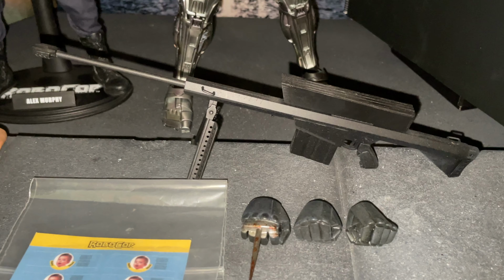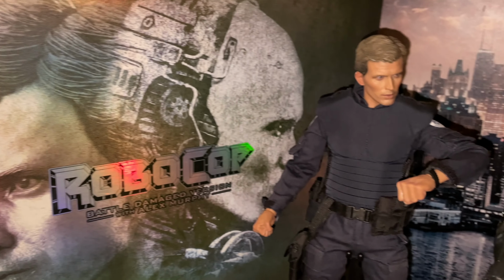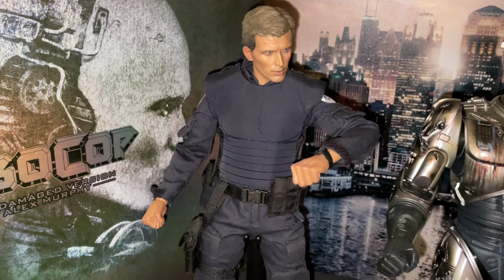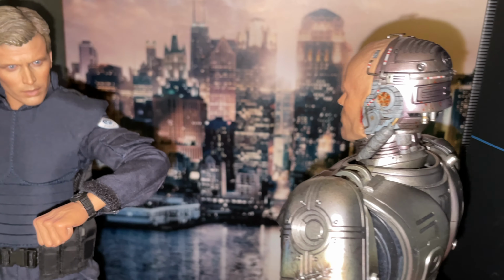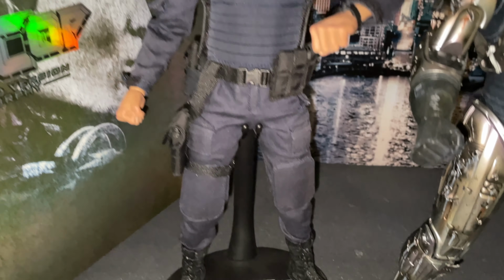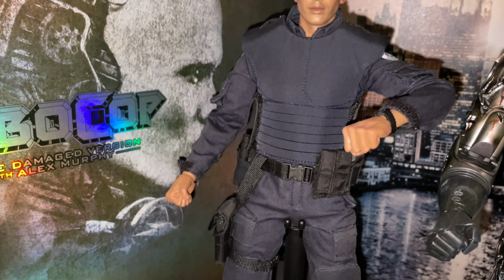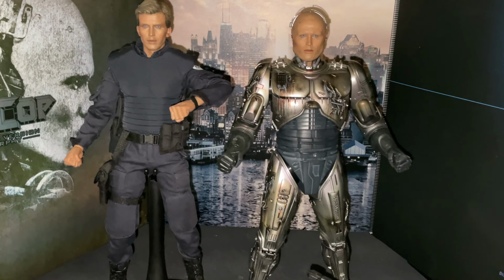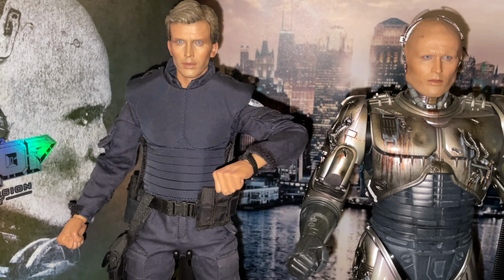Robocop & Alex Murphy Figure Chat #41 | Hot Toys Licensed | 1987 | Peter Weller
Robocop Action Figure - Hello fellow Collector'ers, if you are not aware unfortunately I have some very sad news. In March 2022 Dale Innes aka The Don sadly passed away. I wanted to share with you a quote that reminds me of Dale, or the adaptation of this quote in Gladiator. Marcus Aurelius: "What we do now echoes in eternity. Waste no more time arguing about what a good man should be. Be one".

If you enjoy what we made in the past, please stick around for the future.

In the words of The Don: Howzit to all our Subscribers or just Watchers that don't hit the subscribe button lol welcome to the most friendliest channel in town 😍 where One Sixers , One Quarter Collector'ers and of course all the Hobbiests plus Plutonians, Martians, well at least the friendliest Martians come to see what we are discussing today on our channel.
For those who haven't twigged on yet lol 😂 this is my thoughts on the Hot Toys Battle Damaged RoboCop & Officer Alex Murphy Double pack of 1/6 Action Figures 😎
This set started when I was approached my one of my good friends in the groups and who has gone on to be a very good friend, he knew I had the RoboCop Die-cast wth Mechanical Chair ( Check out our video on said subject matter ) and I was on the hunt for the battle damaged RoboCop and also Alex Murphy, he had a Alex Murphy loose, the term "loose" means just the piece itself, sometimes with all of the accessories and hands etc and sometimes it could be just the figure itself or a hard to find accessory that maybe you've lost or broken,  you can pick up accessories in quite a few online shops or on Ebay itself, you can also check out the groups and ask if anyone has this or that.
Right I digress yet again lol so I bought Alex Murphy of him.
So now the hunt begins, I eventually sourced a loose Battle Damaged RoboCop in the groups, okay so now I take stock of what I don't have and what I do have, I sourced a an Artbox also in the groups so then I went on to sourcing all the parts that go into a full set of aforesaid double pack of BD RoboCop & Alex Murphy.
I managed to acquire the 50' cal rifle that in the movie Clarence Bodicker shoots Robo with,  I also acquired some more hands for the BD Robo and for Alex Murphy, in fact Alex came with everything bar a full set of hands, BD Robo only came with the full body and headscuplt plus a set of fists, one of the main things missing was Robo's two guns, his die-cast weapon for hidden thigh holster and the plastic version for posing with.
In a nutshell I basically kitbashed together all with Hot Toys parts almost a full double pack, when watching the video you can see how far I've come in filling said double pack, it really was a labour of love. 😍😍😍
Right so move forward a couple of years, ja you heard right, a couple of years to right now, I've had the privilege of owning and displaying both double sets in my collection and believe you me they are just eye catching Gods lol 😂😂 everyone who visits me from friends to family, they always comment on the Robo Displays as  they are just that beautiful to look at, especially if the movie was of your era so to speak.
So now we come to right now, the present, stop time travelling and listen up 😂😂😂 do I have your full attention, okay let's start then.
As I said I've had the privilege to own and display these beautiful badass figures for almost three years now and its time to move them on and let another collector'er have the honour of owning them which brings a tear to my eye every time I mention that 😭😭😭
Okay so now we can move on to the subject at hand, not that I've already said a shitload about them lol 😂😂 move your remote, or click with a mouse, touch with a finger onto the play icon. done it?? sweet!!. kick off your shoes, slippers lean back into your chair and let two amazing figures with the added beauty of my dulcet tones transport you into the movie world of Alex Murphy and Battle Damaged Robo. 😎😎😎😎

0:00 - Museum pose and figure chat introduction
1:03 - A look over what comes in the box and accessories
3:07 - Making up a collection from multiple part
9:21 - Baby food, figure articulation and figure Chat
13:36 - Battle damage and weapons
16:24 - Thank you for watching